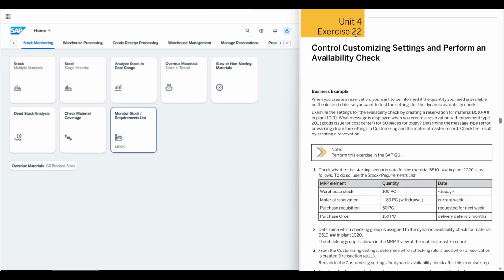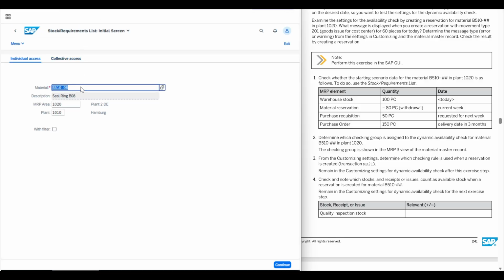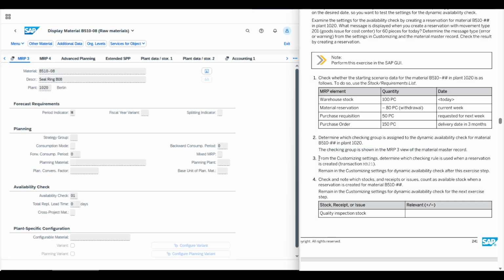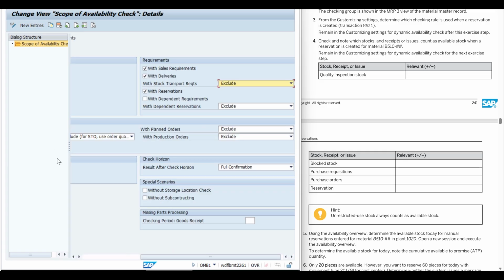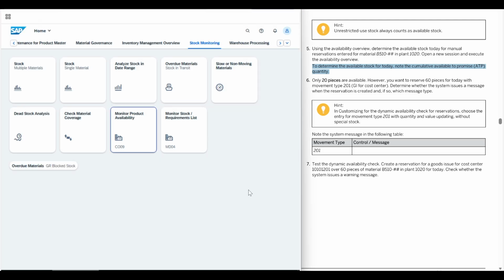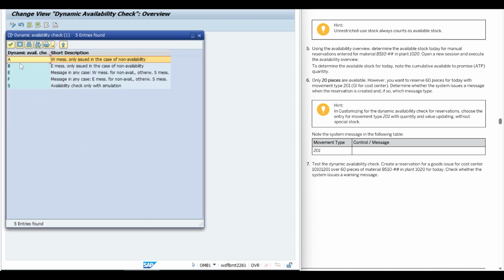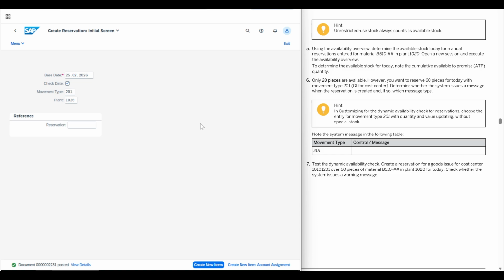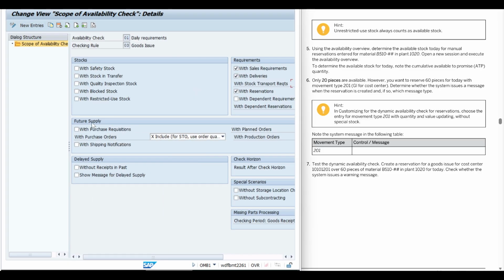U4E22 S4510 Control Customizing Settings and Perform an Availability Check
🔖 Description

In this video, we complete exercise U4E22 – Control Customizing Settings and Perform an Availability Check.

This exercise demonstrates how SAP S/4HANA performs a dynamic availability check when creating reservations.

We begin by reviewing the current stock/requirements situation for the material, including warehouse stock, reservations, purchase requisitions, and purchase orders. We then identify the checking group assigned in the material master and the checking rule used for reservations. After examining the Customizing settings for the availability check, we determine which stock categories and receipt/issue elements contribute to the available quantity. Using the availability overview, we calculate the ATP quantity for today and compare it with the requested reservation quantity. Finally, we test the system behavior by creating a reservation with movement type 201 and observe whether SAP issues a warning or error message based on the configured availability check.

This exercise highlights how SAP ensures material availability, prevents over‑reservation, and supports reliable planning through dynamic ATP checks.